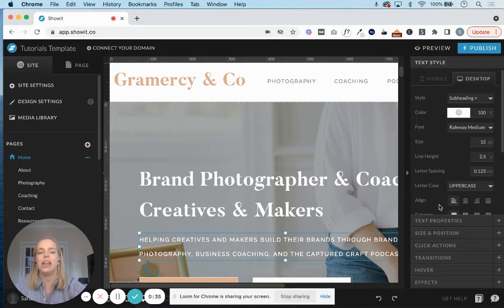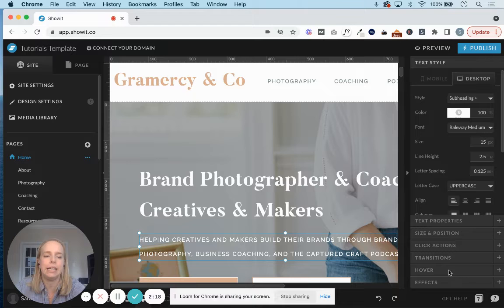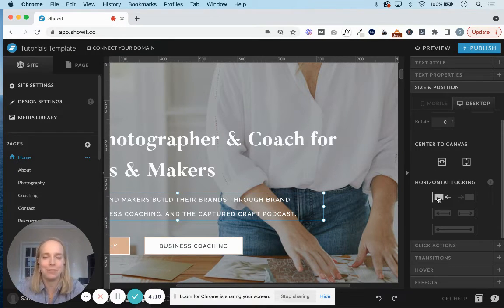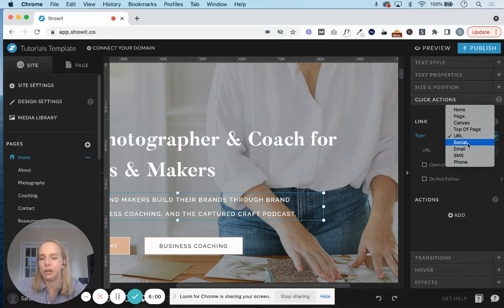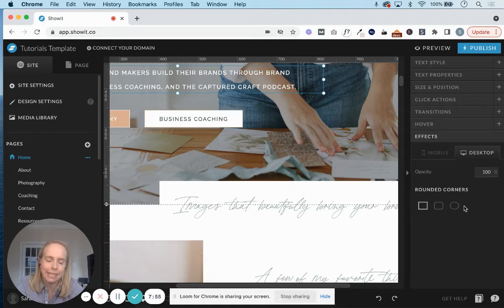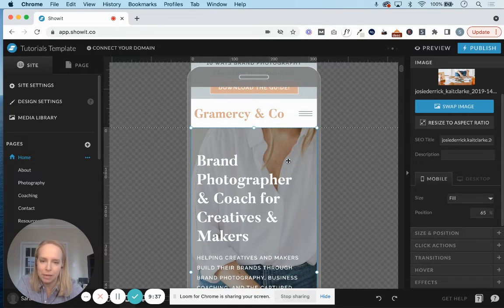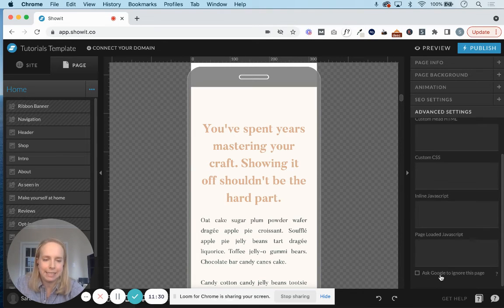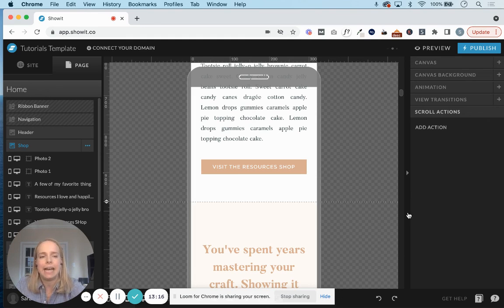Right-Hand Menu Settings in the Showit Design Dashboard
New to Showit? Learn more about the right-hand menu settings in the Showit Design Dashboard that may be helpful in customizing your Showit website design.

Sarah founded Digital Grace Design in 2017 to help photographers, wedding pro’s, and creative escape website shame and find confidence in a beautiful and strategic website that helps them book more clients and grow their business.

Today, Sarah is a Showit website designer who specializes in custom Showit website design, Showit template customizations, and offers DIY website solutions through her Showit website template shop.

She’s proud to be named Showit's 2019 Designer of the Year, honored to have been a StoryBrand Certified Guide, and is the creator of the Simple Showit SEO course. Based in New York City, serving creatives worldwide.